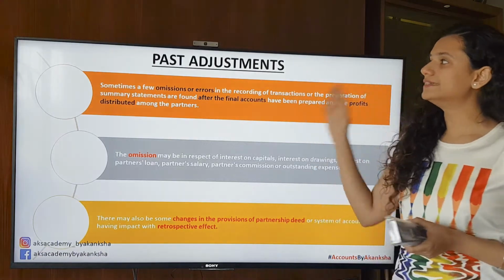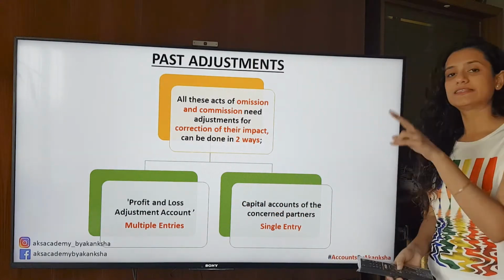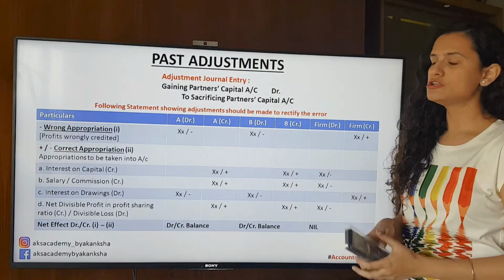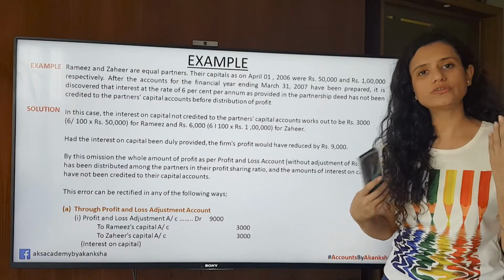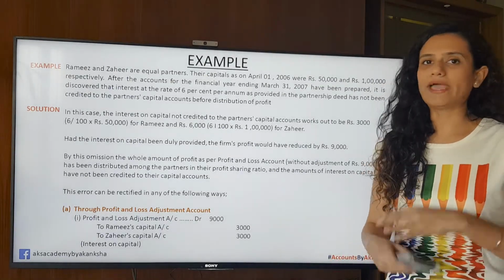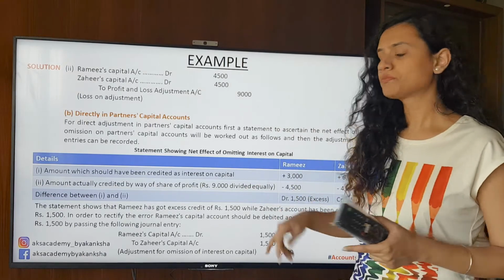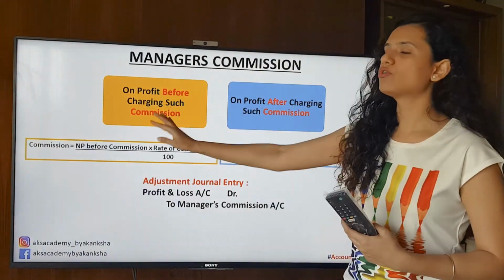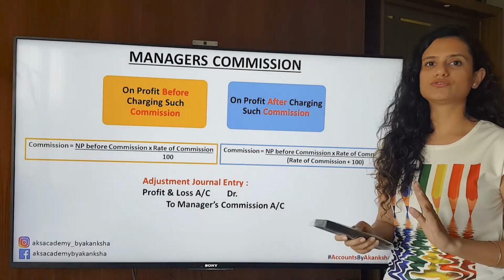5. FUNDAMENTALS OF PARTNERSHIP //Calculation of Past Adjustments // CLASS 12 ACCOUNTS (Hindi + Eng)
Hello Friends,
I'm CA Akanksha, professor by profession.

This channel will bring to you Accounts, Business studies & Economics in the easiest and most interesting way.

Today's Video is all about understanding calculation of Past Adjustments

I hope you like this video and the appreciate the video.

Lots of Love to my Students,
CA Akanksha Nair